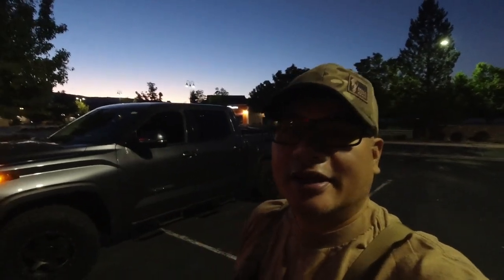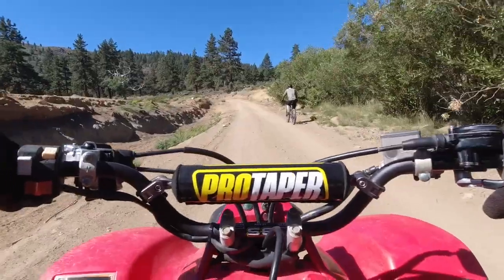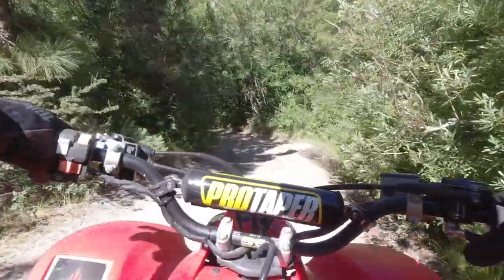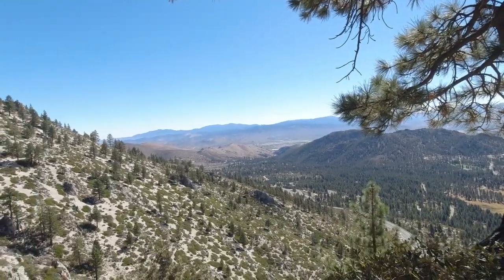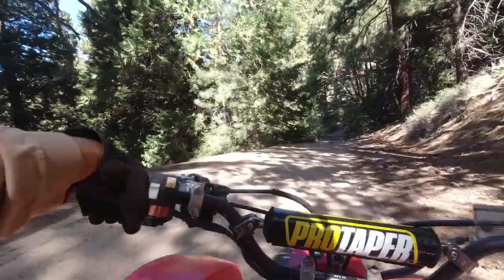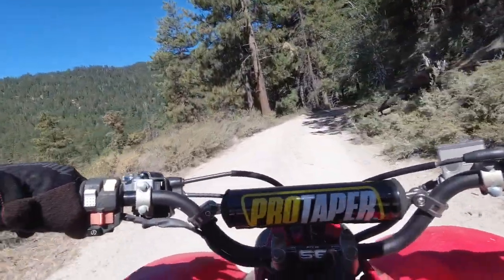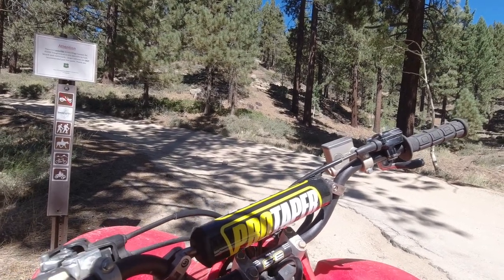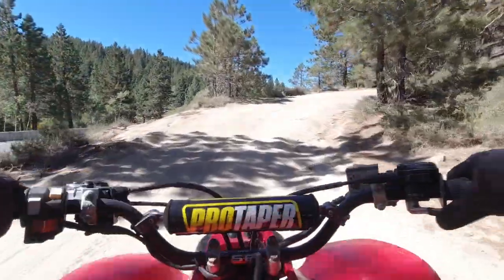ATV exploring - Kings Canyon Trail, Carson City Nevada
In this video I explore the Kings Canyon Trail that is located just 5 minutes outside downtown Carson City Nevada. This should give you a good idea if you want to try and drive on it or not with a 4x4 vehicle. Its narrow, has no guard rails and in one spot you will need to be able to drive over some boulders.

Check out my facebook & instagram accounts for more content that doesn't get posted on youtube.

And if you like Overland vehicles and SEMA show off road vehicles my other channel called "mixflip" is the go-to channel for those kinds of videos...Its at 120,000+ subscribers currently so check it out!

Additionally: All of my videos have been closely reviewed prior to uploading to ensure they follow the new 2019 firearms guidelines. I always promote safe and responsible firearms education and handling.